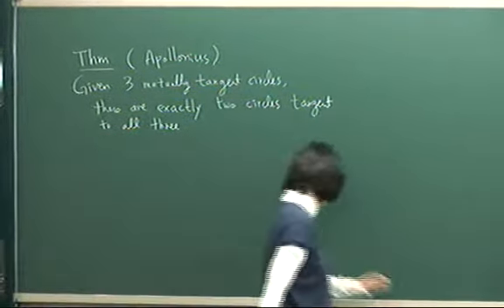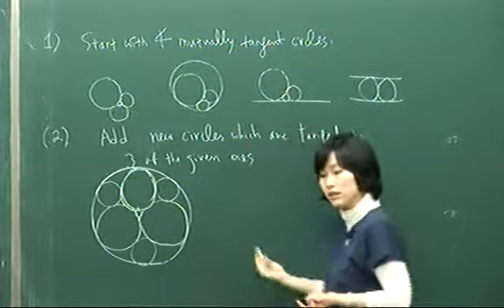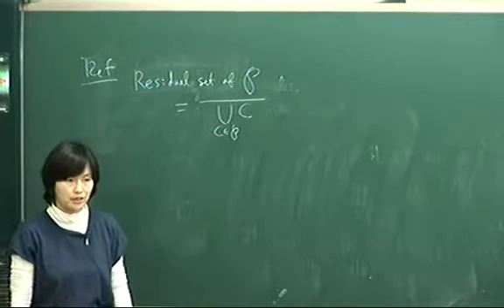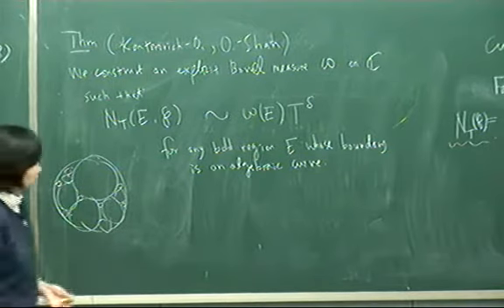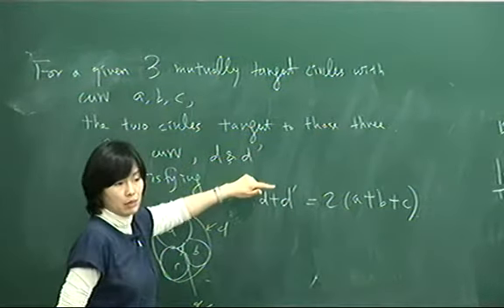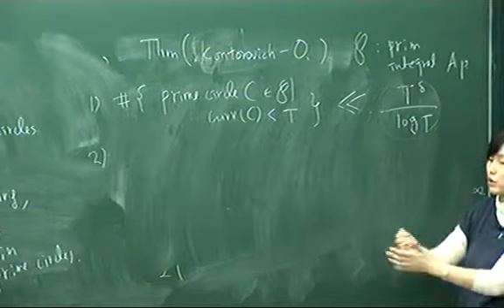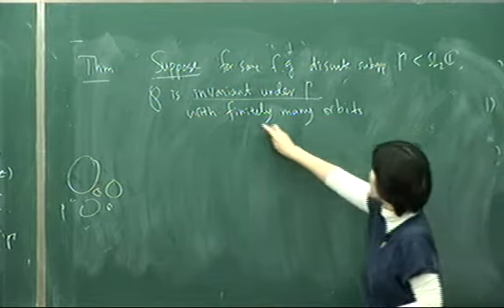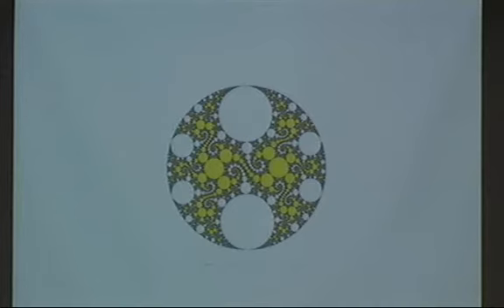Oh, Hee (Brown University) / Apollonian Circle Packings / 2010-02-25